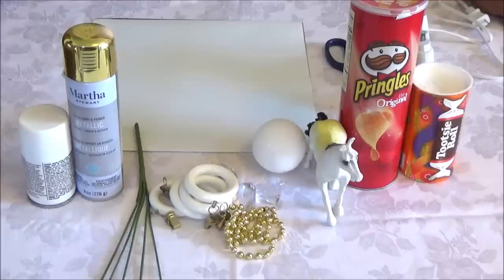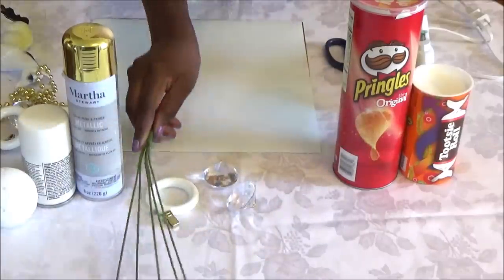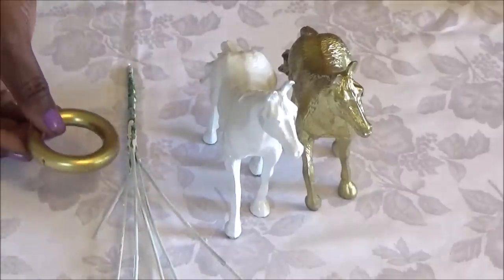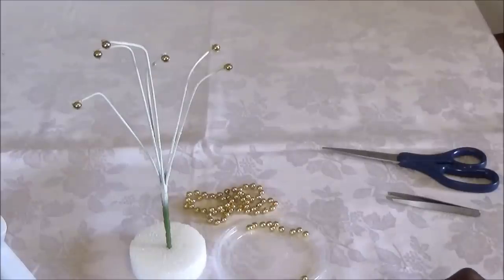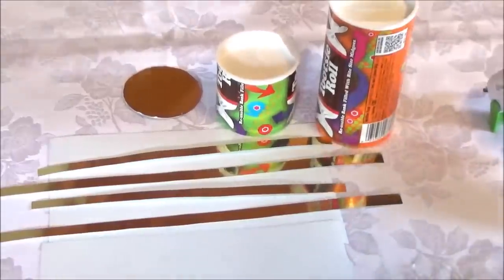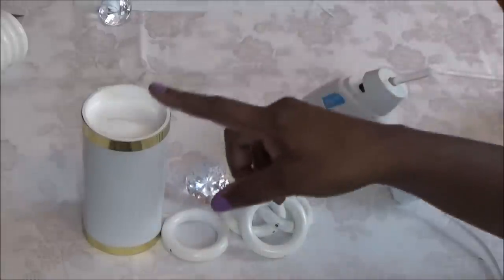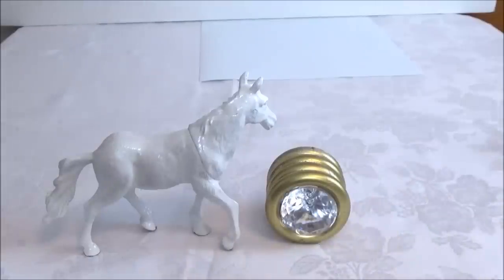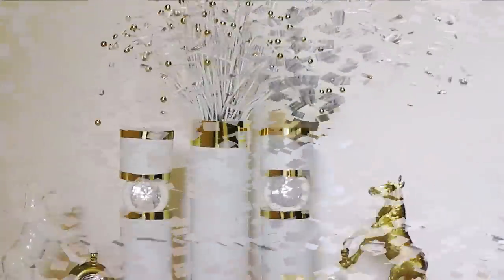DIY DOLLAR TREE ACCENT DECOR/HOME ACCESSORIES